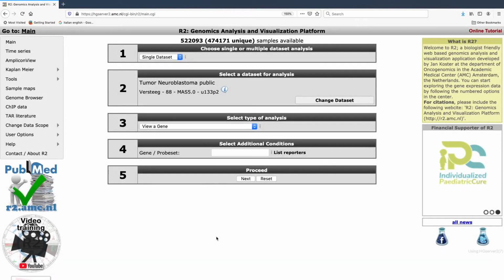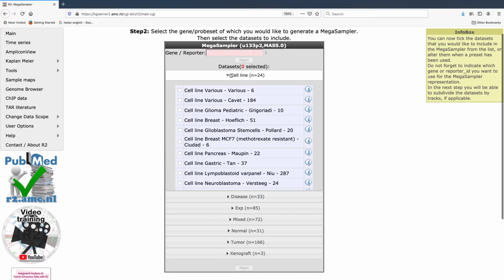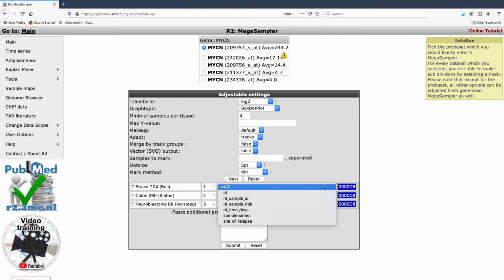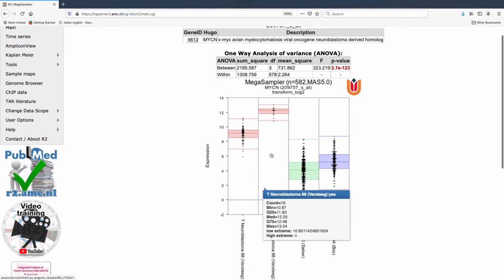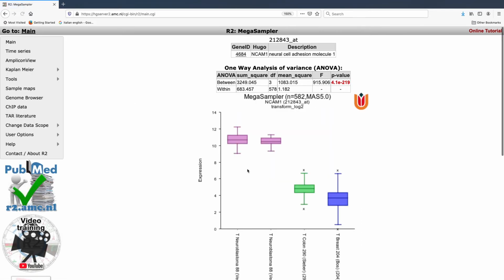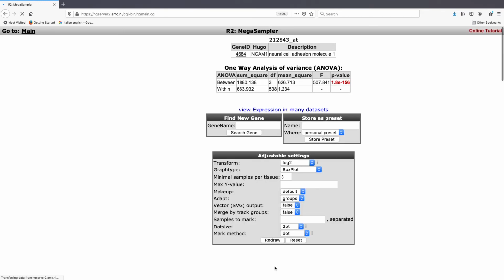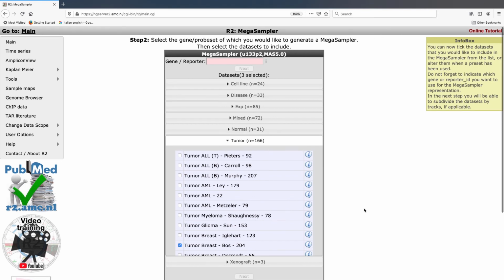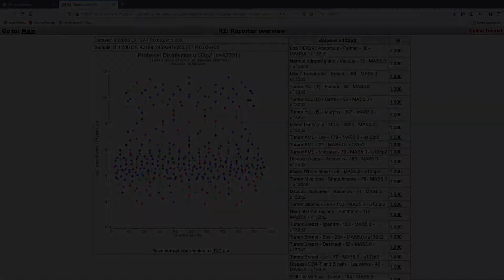Module11: MegaSampler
0:00 Intro
0:27 View a gene in more than 1 dataset
3:14 Adjustable settings
4:25 The plot
6:23 Different plots
7:10 Find new gene
7:53 Adapting by groups
9:06 Selecting view and rename labels
10:18 Store personal presets
11:33  View expression in many datasets
13:11 Outro

The R2 Genomics Platform is a free, publicly accessible web-based genomics analysis and visualization platform allowing biomedical researchers, without bioinformatics training, to integrate, analyze and visualize clinical and genomics data.
The R2 platform has been conceived and developed within the Department of Oncogenomics headed by Prof. Dr. Rogier Versteeg of the Academic Medical Center (AMC) in Amsterdam, the Netherlands.

Jan Koster (Lead Developer), Richard Volckmann, Danny Zwijnenburg, Piet Molenaar, Romeo Willinge Prins, Lieke Hoyng, Kris von Stedingk, Christian Griffioen, Rogier Versteeg, Jan Molenaar, Marcel Kool, Linda Valentijn

For support on any aspect of the R2 platform (suggestions, remarks and/or questions), you can get in contact with us via . For official matters you can get in contact with Dr. Jan Koster

We can also be reached via social media such as Facebook and Twitter.